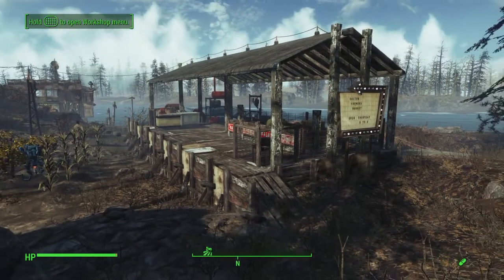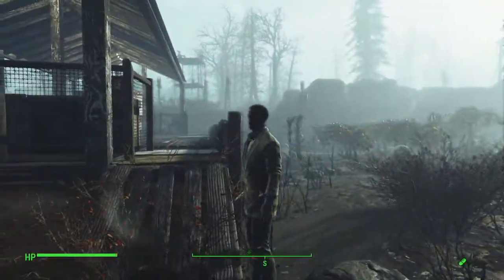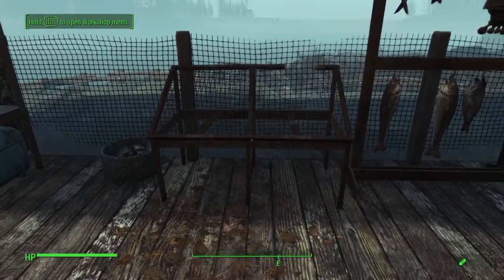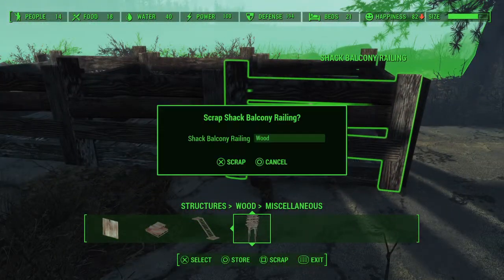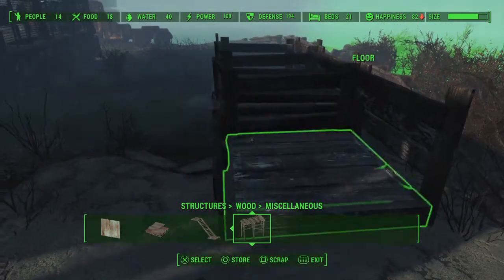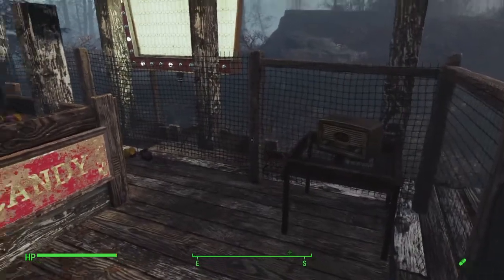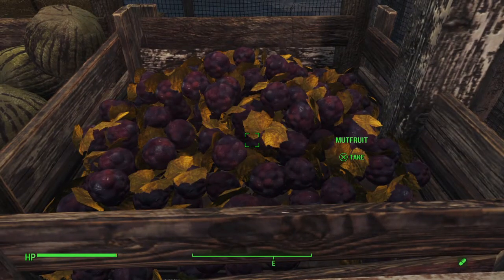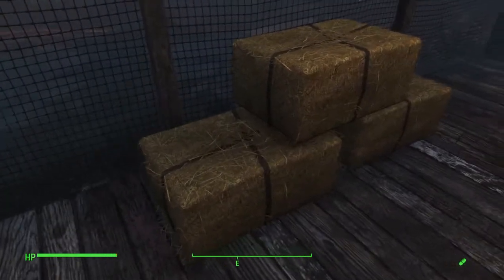Farmers Market at Dalton‘s Farm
This is a farmers market at Dalton‘s Farm in Far Harbor, along with a few tips and tricks to help you create ideas for your settlement.